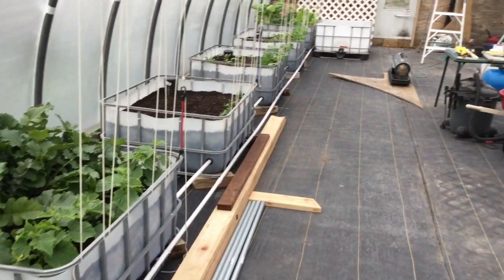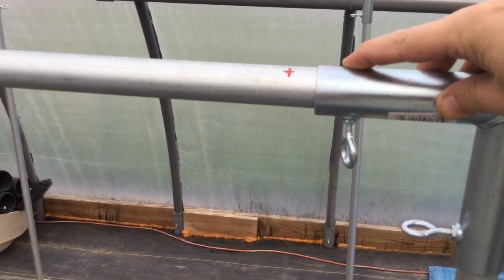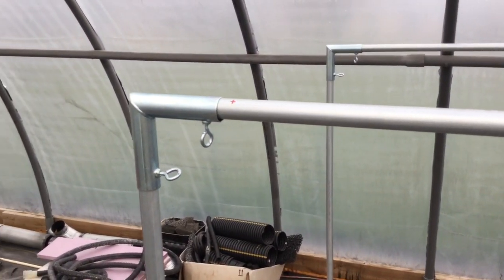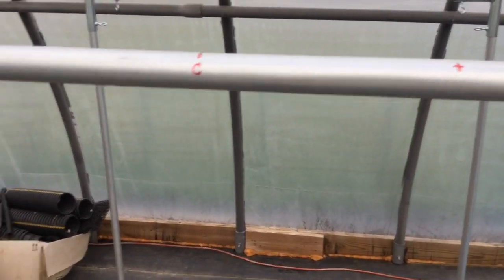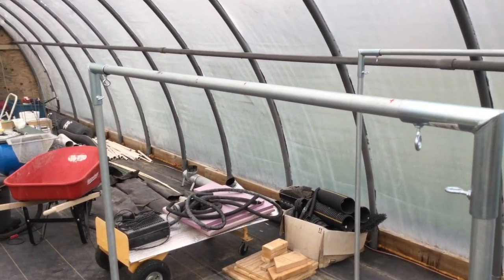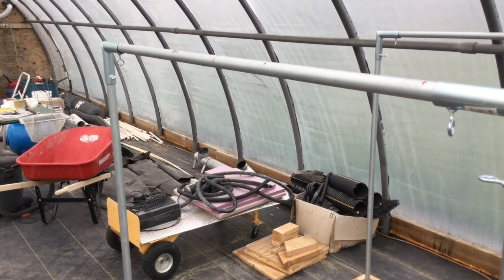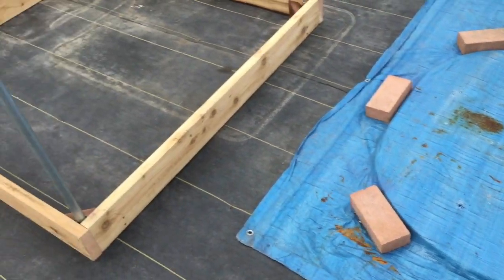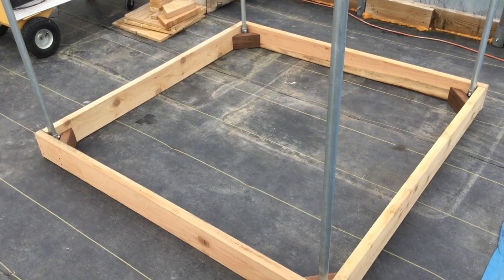Rack For 16 3D G-Towers (3)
Third video showing how to build a rack for installing 16 3D G-Towers. All towers are 4 feet tall (15 planters per tower) and 16 inches apart. Media is only used in the rain gutter water return system for the sake of bio/mechanical filtration and algae control - no media is necessary in the towers since the 3D G-Tower doesn't require it to keep plants from falling out of the tower. There will be four of these racks installed on the north side of the greenhouse for a total of 64 towers in all 3 sizes of my segment design.